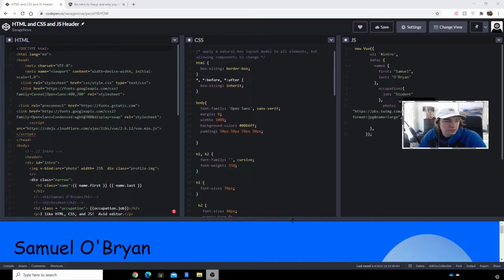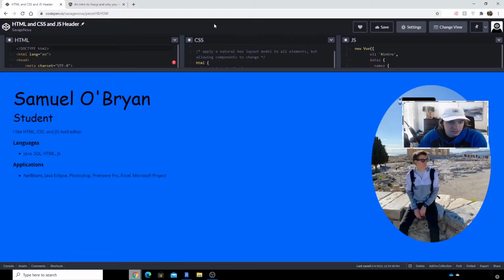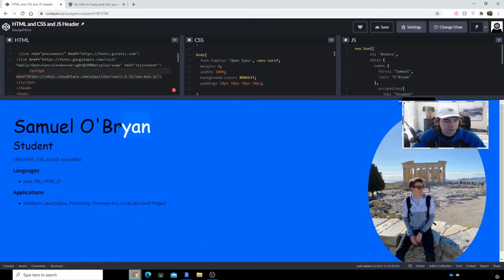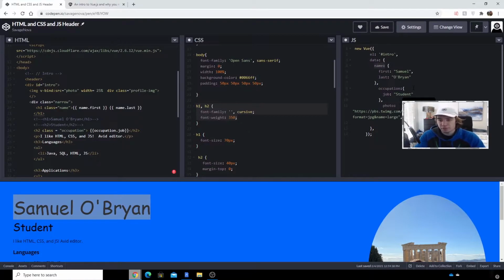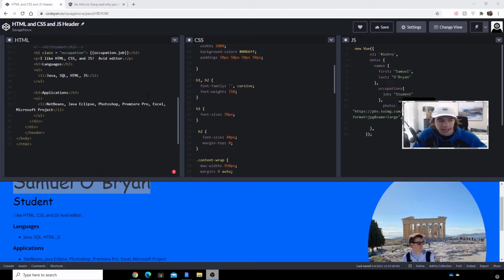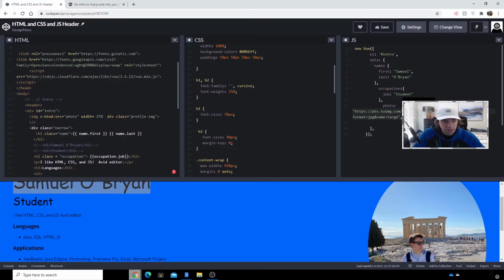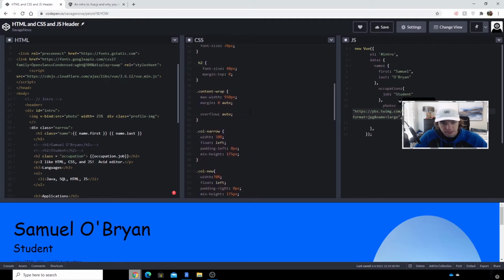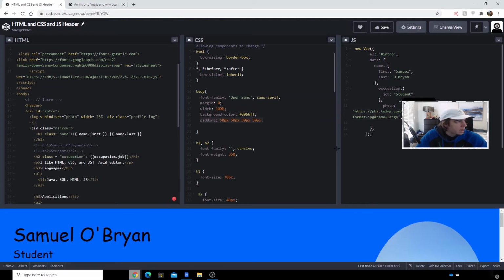USING JAVASCRIPT WITH HTML AND CSS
What's up guys! Today I'm talking about how to incorporate a simple Vue component and use JavaScript in your HTML and CSS code.  This video goes off of last weeks, so if you haven't watched it yet, check it out here,